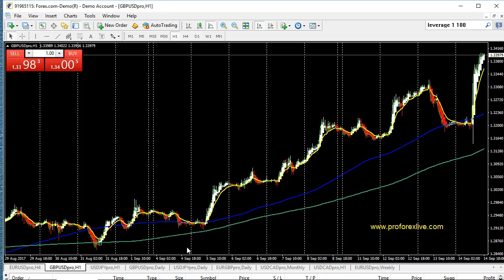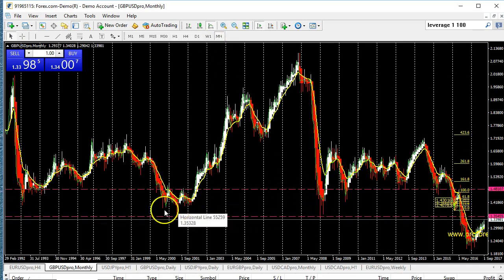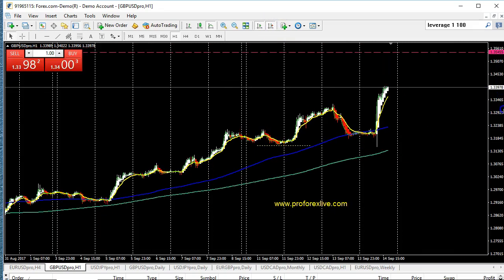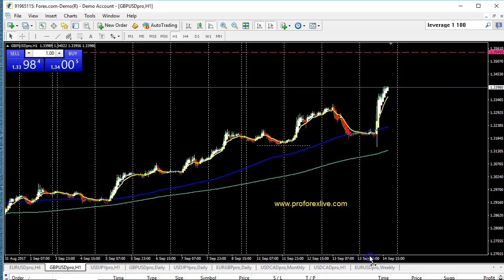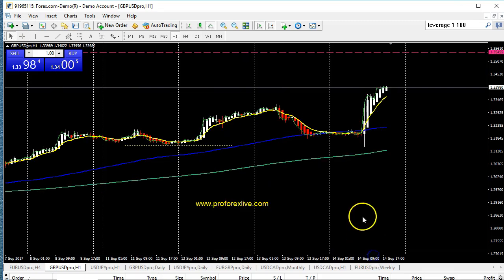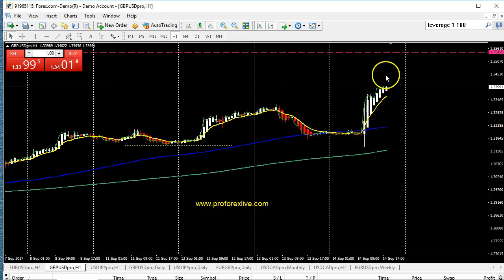How to trade Forex - Chart Set up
GBPUSD - significant points